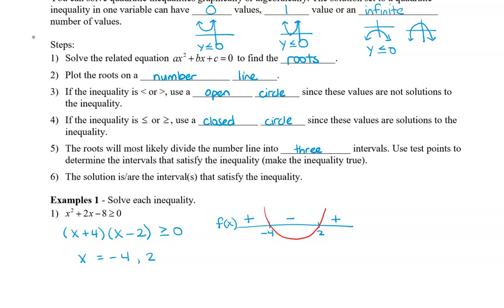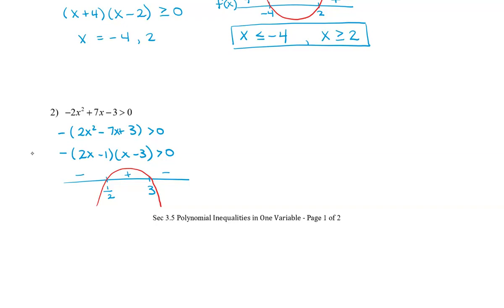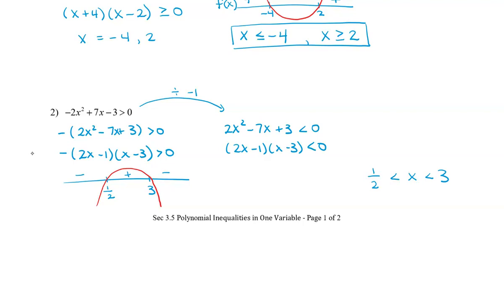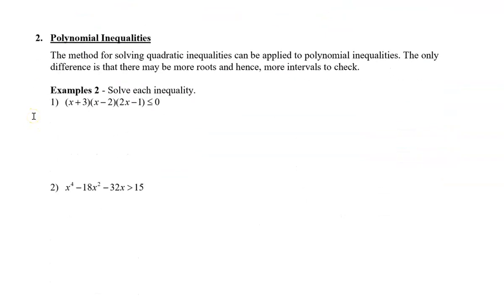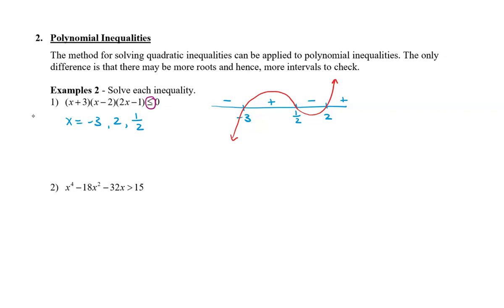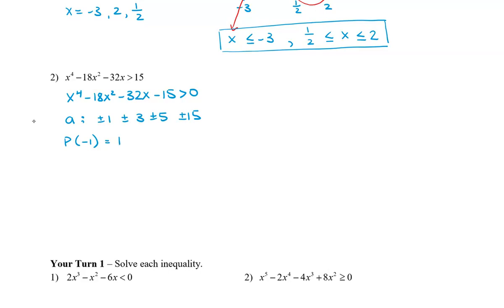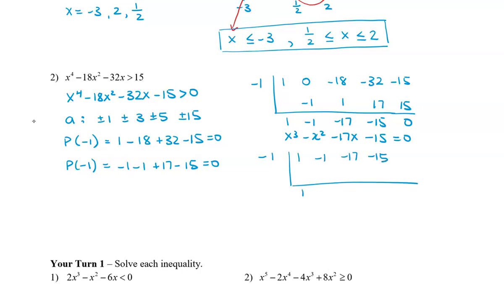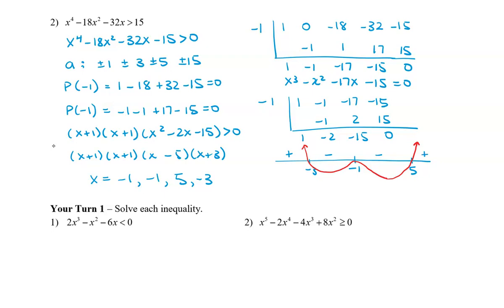Math 12 - Sec 3.5 Polynomial Inequalities in One Variable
This video will show you how to graph quadratic inequalities and then polynomial inequalities.